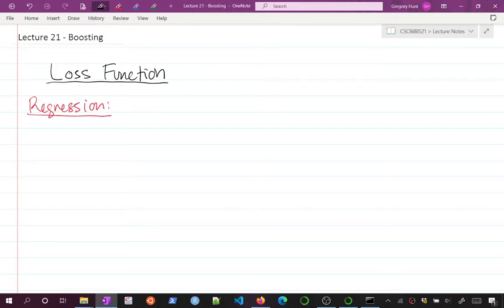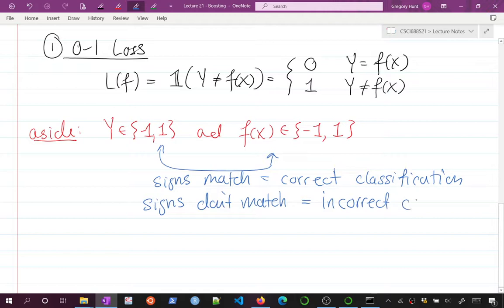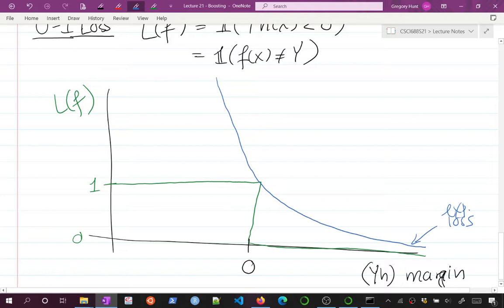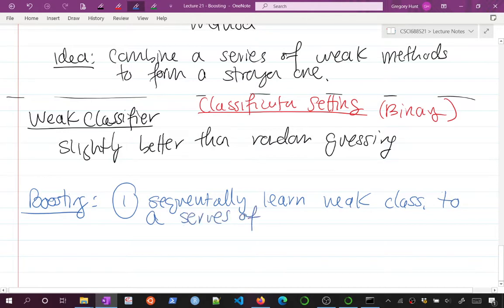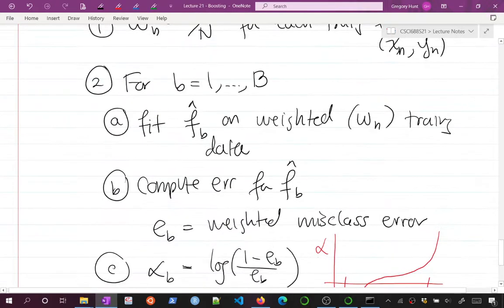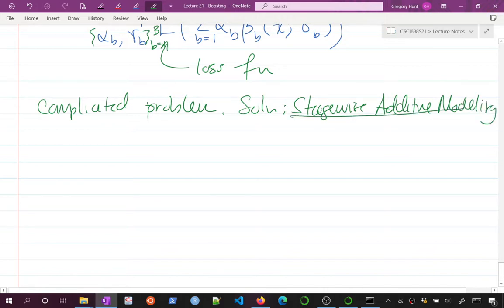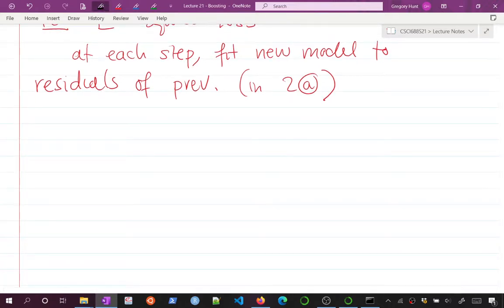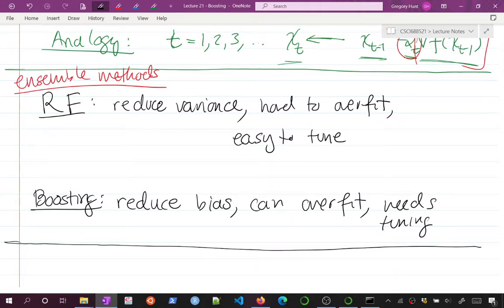688 S21 Lecture 21 - Boosting